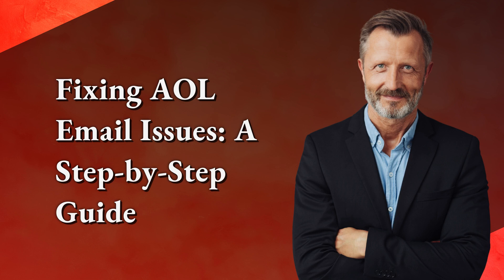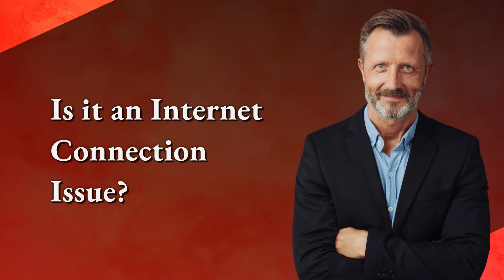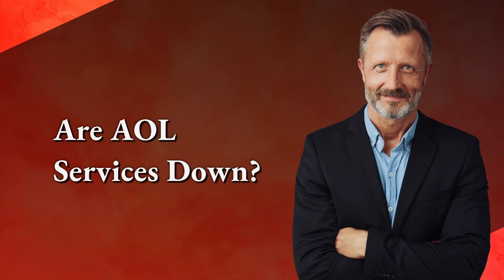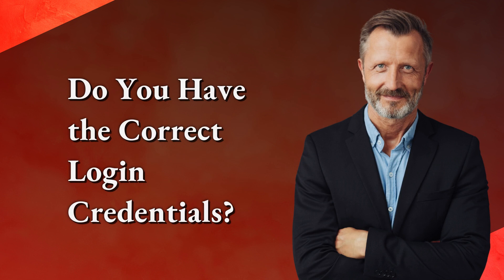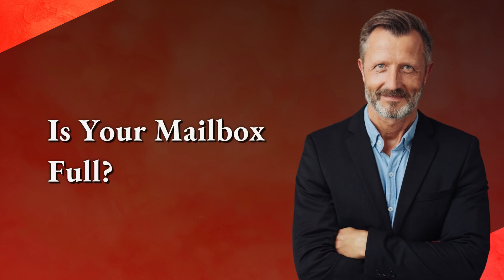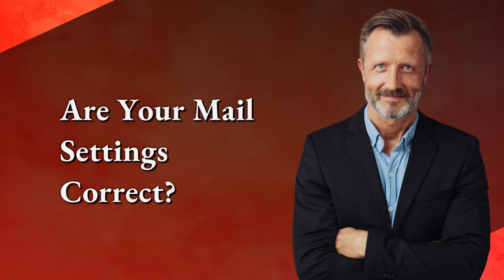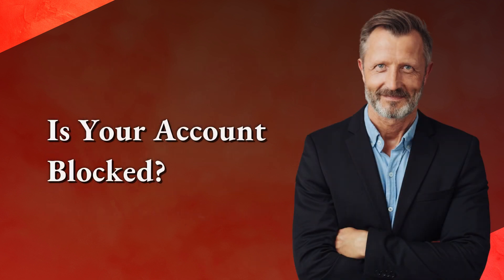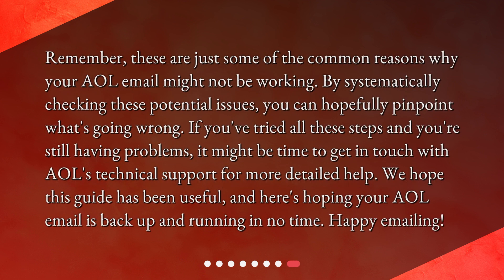Fixing AOL Email Issues: A Step-by-Step Guide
What are the reasons why my AOL email is not working, and how can I fix it? • Having trouble with your AOL email? This video provides a step-by-step guide to diagnosing and fixing common issues. From checking your internet connection to verifying your login credentials, we'll help you troubleshoot and get back on track. Don't let email problems slow you down - watch now!

00:00 • Fixing AOL Email Issues: A Step-by-Step Guide
00:30 • Is it an Internet Connection Issue?
00:52 • Are AOL Services Down?
01:15 • Do You Have the Correct Login Credentials?
01:37 • Is Your Mailbox Full?
01:57 • Are Your Mail Settings Correct?
02:17 • Is Your Account Blocked?